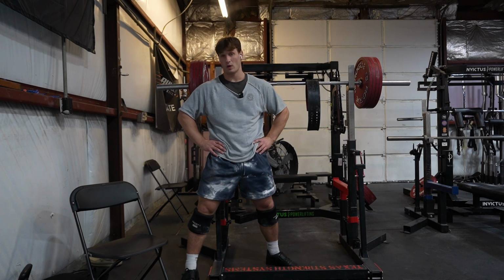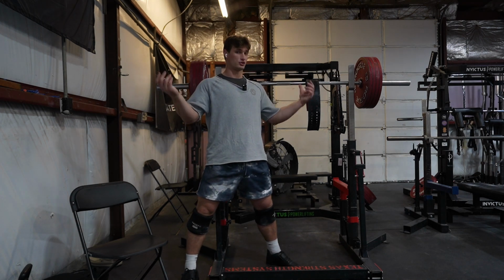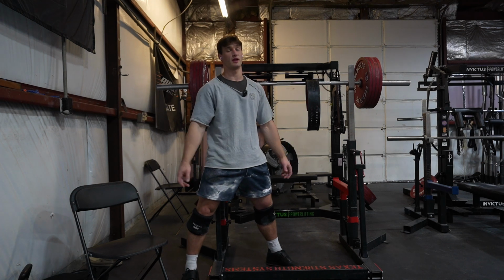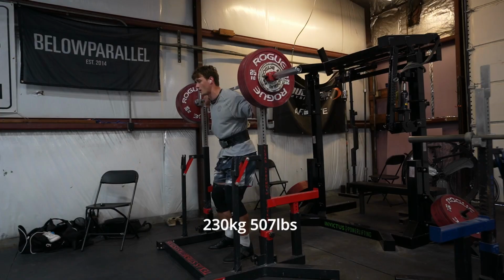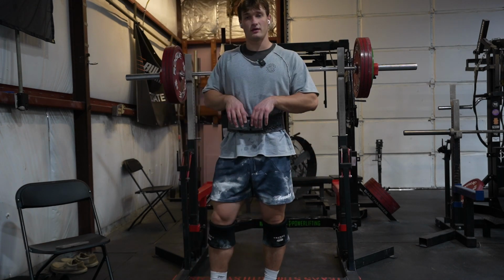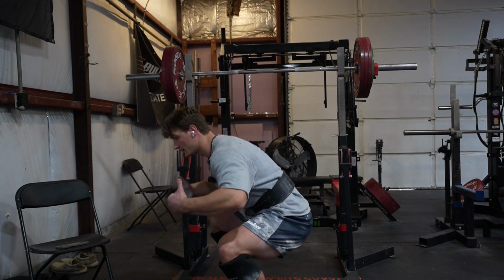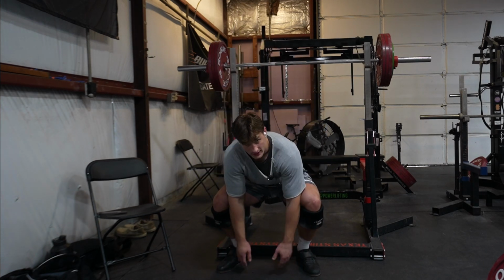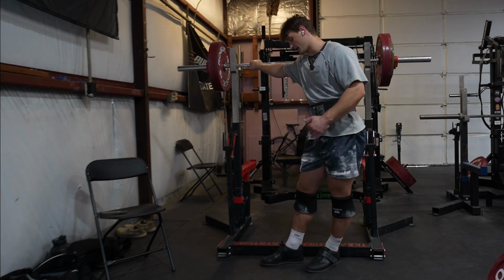Increase Your Squat Using This Technique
Coaching